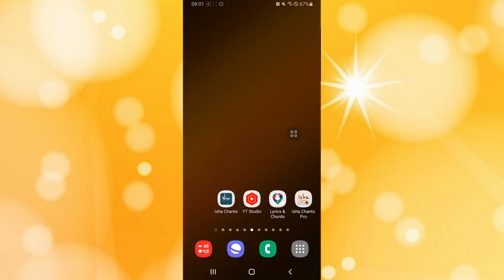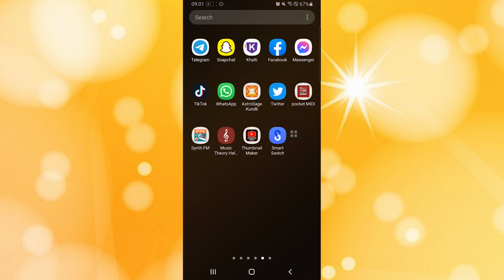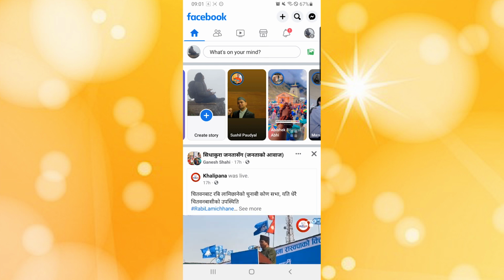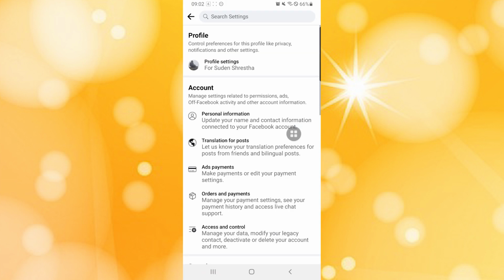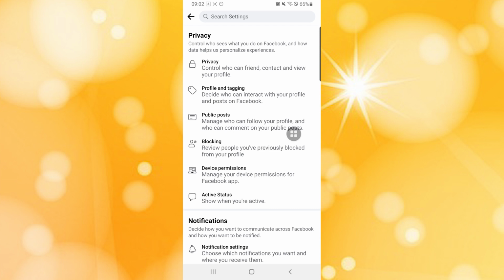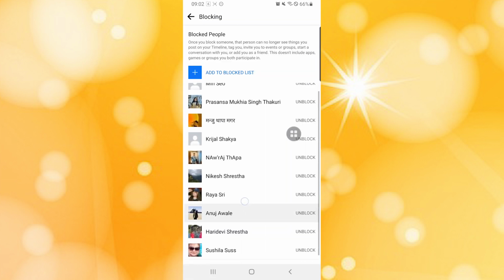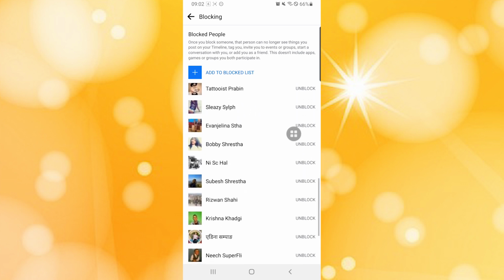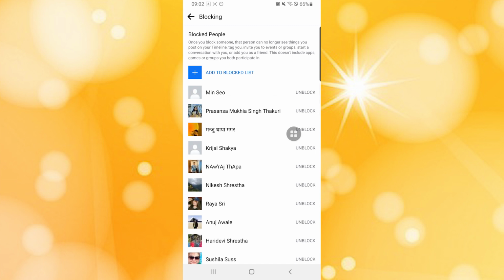How to See Blocked Friends on Facebook Android Mobile 2023? Find Blocked People on Facebook App